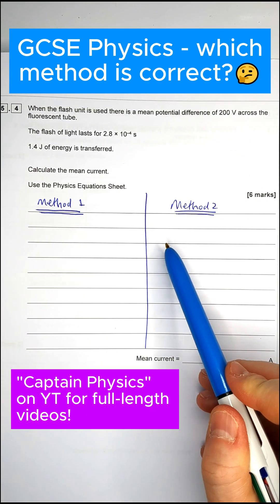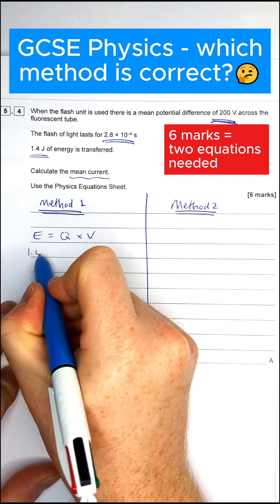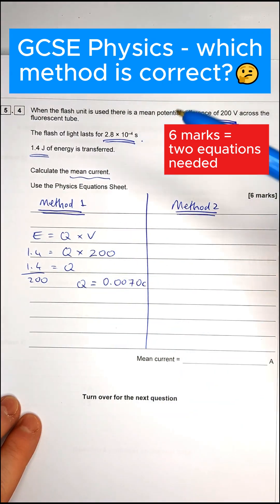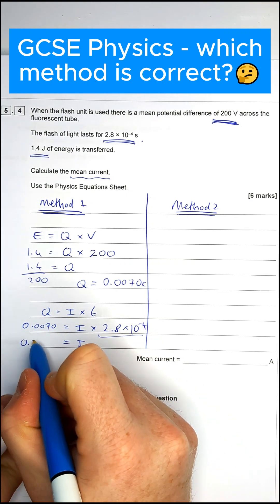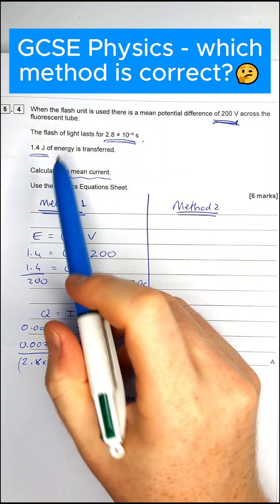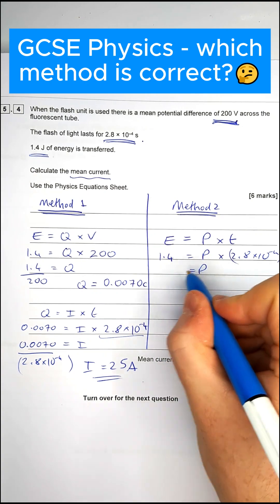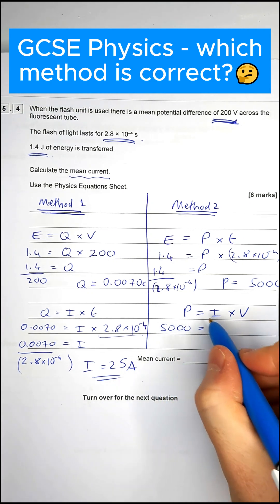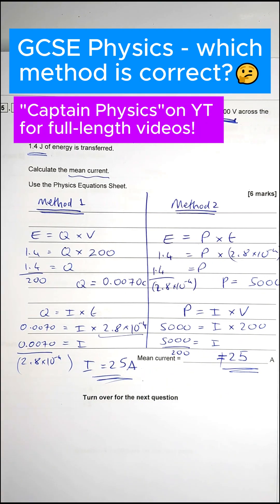Which method would YOU use?? 🤔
Two calculations for the same answer?